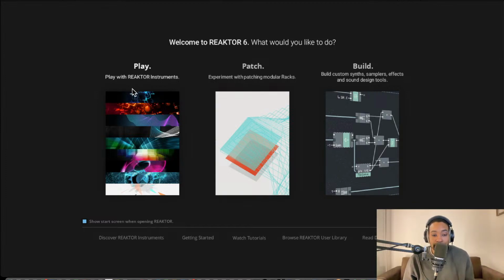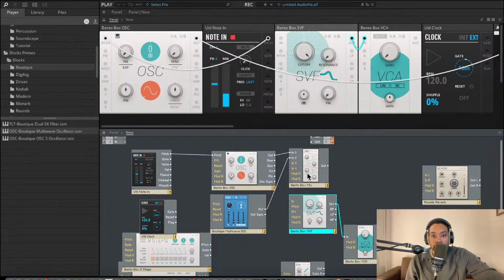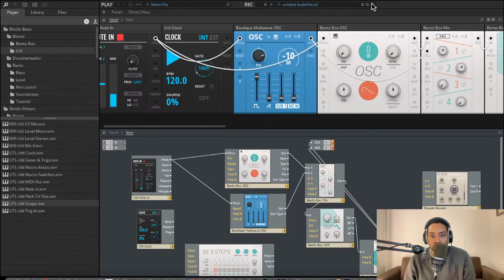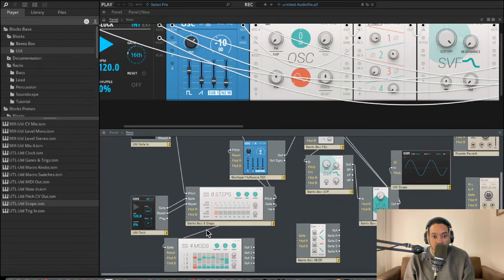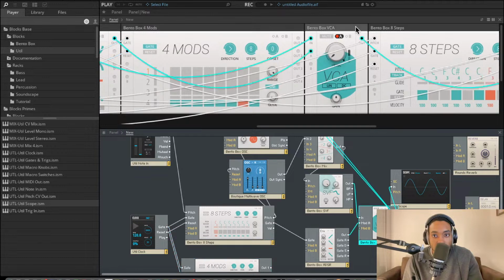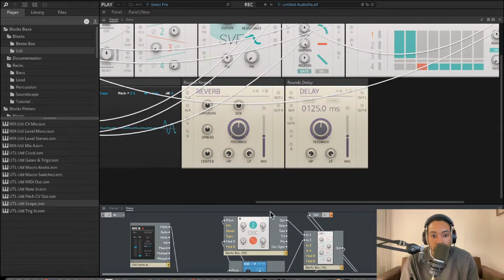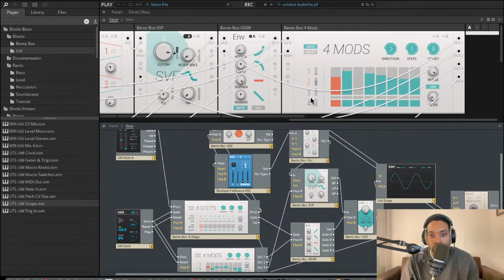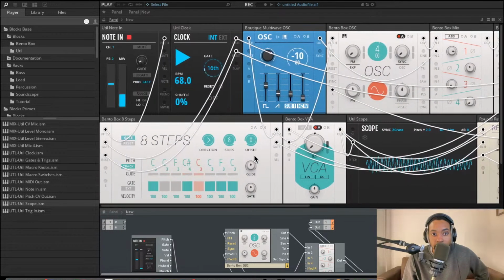DannyXanderMusic Sound Design: 4 Mod Sequencer – Unlocking Dynamic Movement in Reaktor Blocks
DannyXanderMusic FM Sound Design: 4 Mod Sequencer – Unlocking Dynamic Movement in Reaktor Blocks